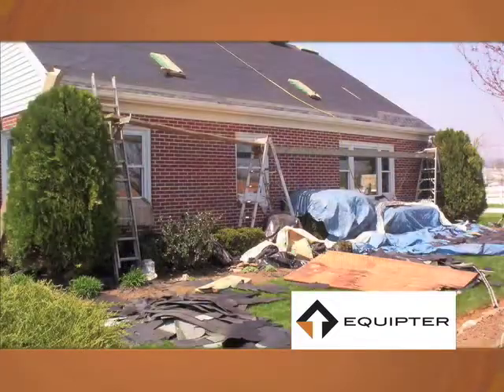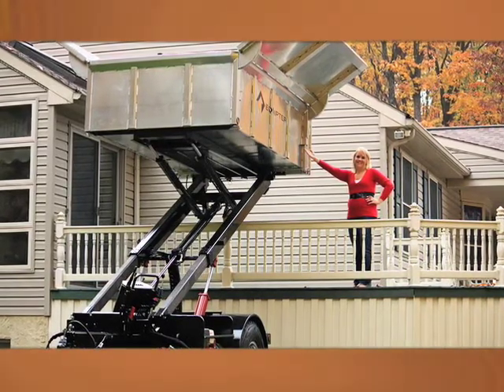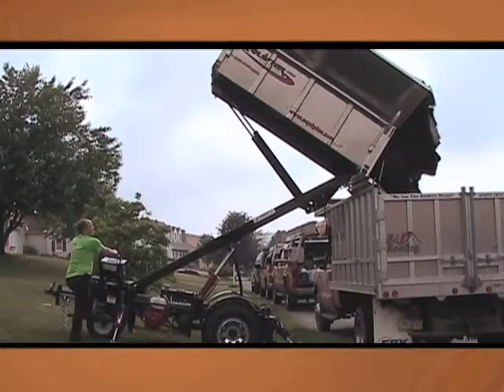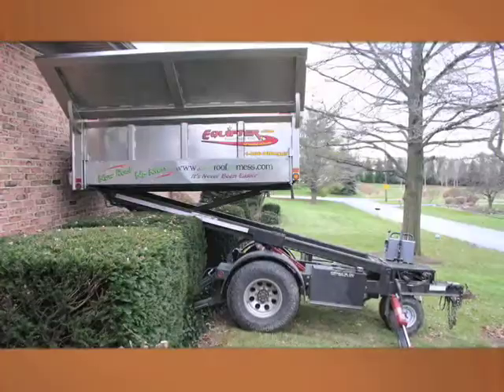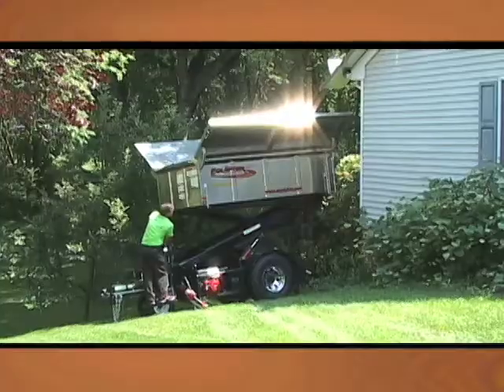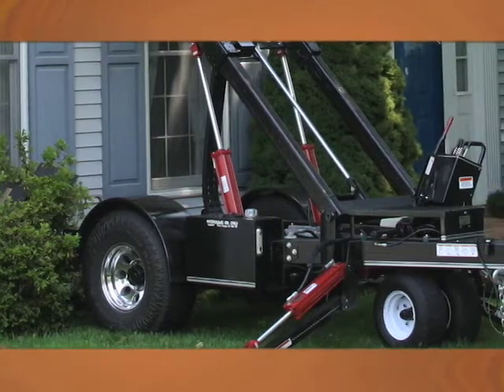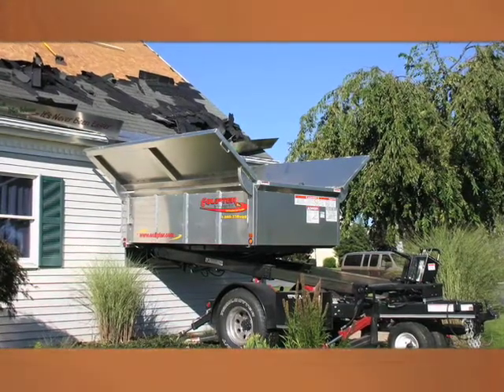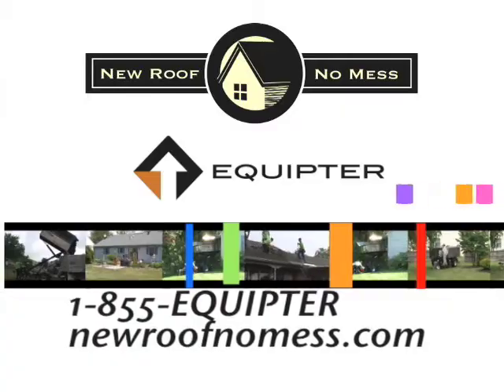Roofing Contractors - Get More Jobs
Roofing Jobs Without Lowering Your Price! Impress home owners with New Roof No Mess®. When homeowners make their choice between several bids on their roof replacement they will select the contractor with a lower bid or they will select a company offering them superior methods and services.